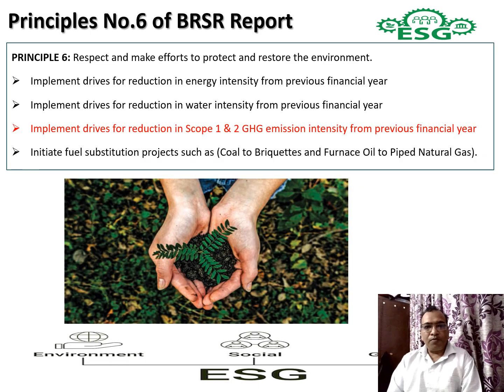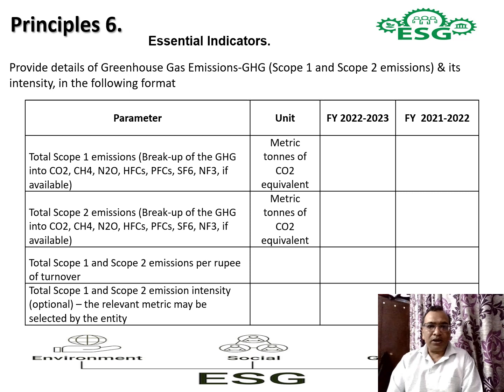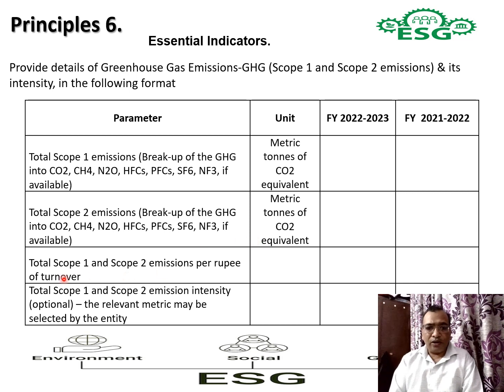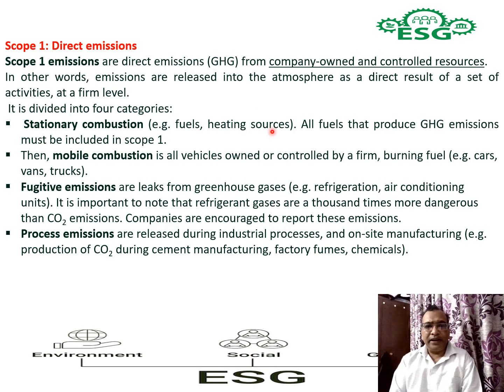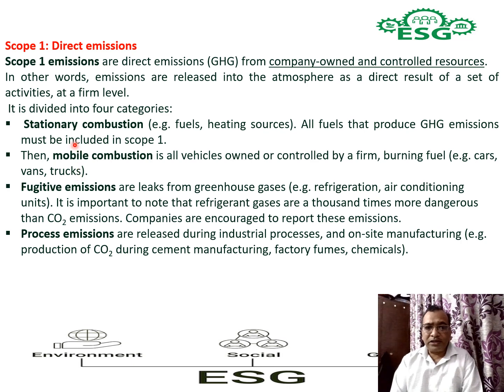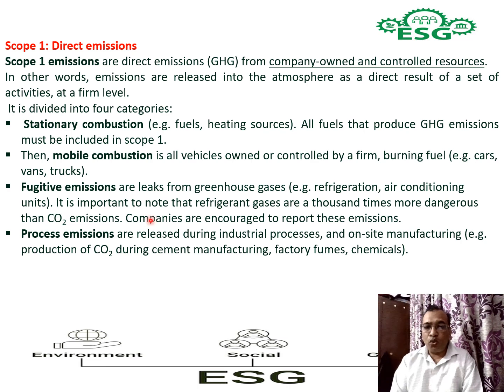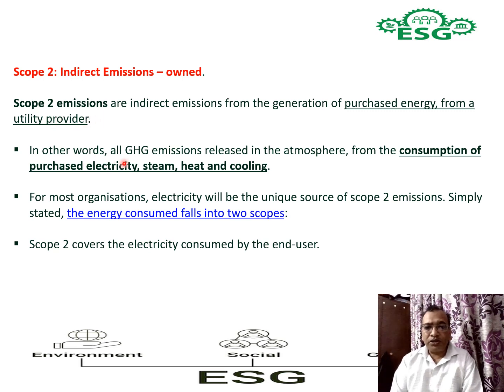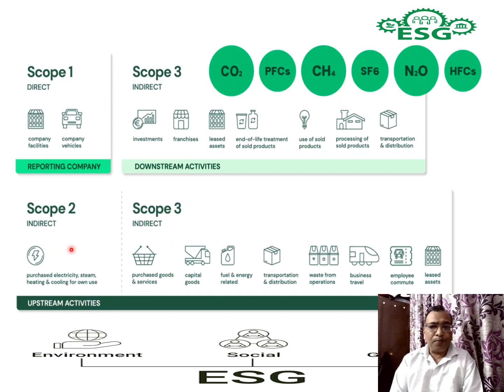ESG-BRSR|Scope 1 and 2 Emission Intensity Reduction|Principle 6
Environmental ,social and Governance Emission Intensity under BRSR